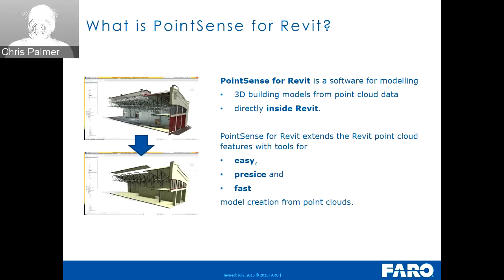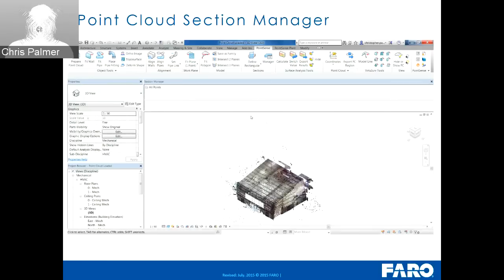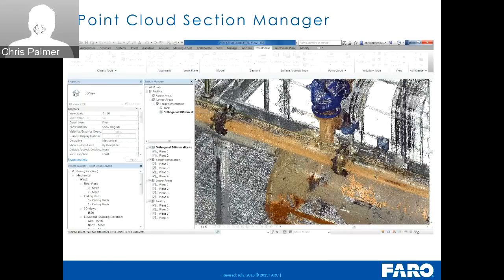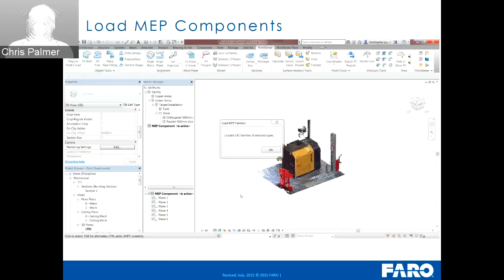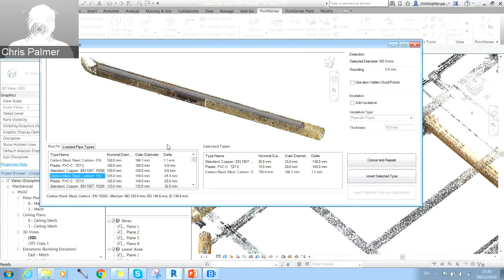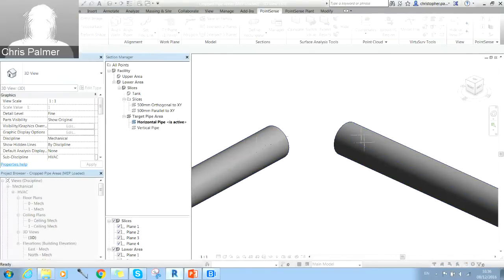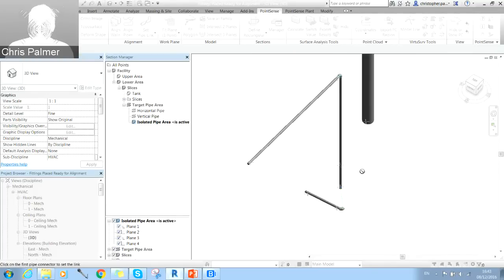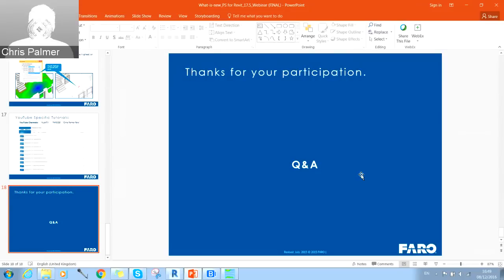FARO PointSense for Revit® 17.5 Webinar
FARO recently launched a PointSense Software Update, providing new tools that further accelerate workflows Inside Revit® and AutoCAD® for Construction BIM-CIM Users.

This 60 min lasting webinar introduces the latest version of PointSense for Revit® 17.5, FARO’s Revit®-based point cloud processing software for architects, construction contractors and engineers.

The webinar will provide you with information on:
​- Newly integrated tools for MEP pipe support
​- ​The New Section Manager for cropping point clouds in PointSense for Revit®
​- ​A generic review of other PointSense for Revit® key features

To have a view on all latest PointSense enhancements – you can find further information on our release